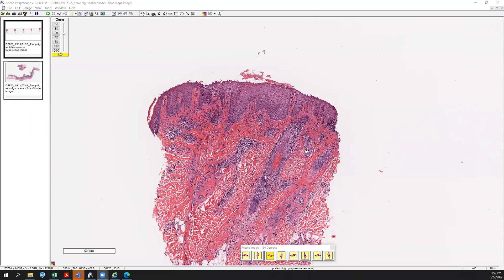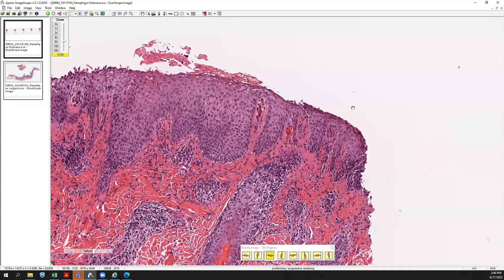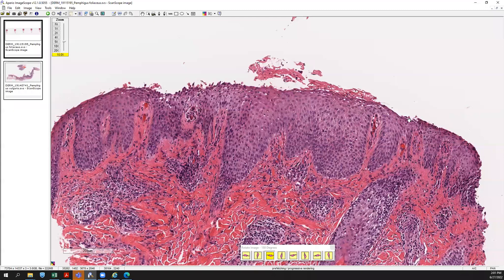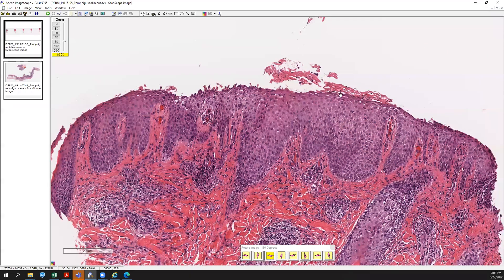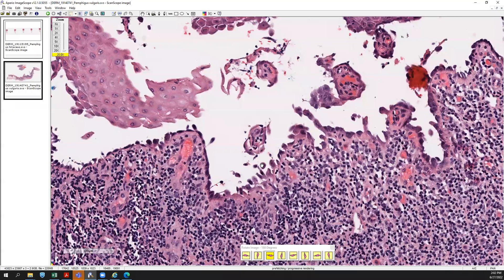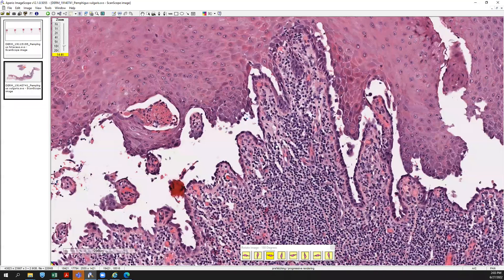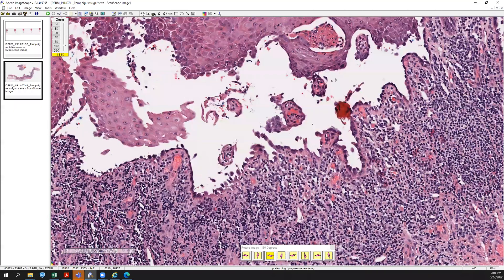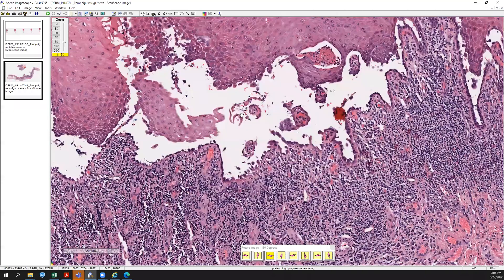Pemphigus foliaceus and pemphigus vulgaris.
Understand the key diagnostic features of DIF findings in pemphigus foliaceus and pemphigus vulgaris.